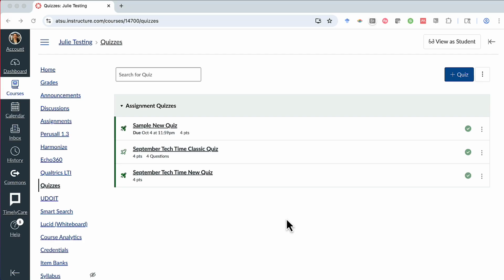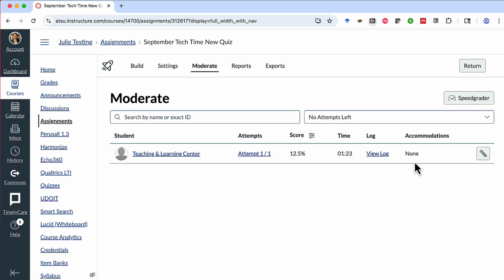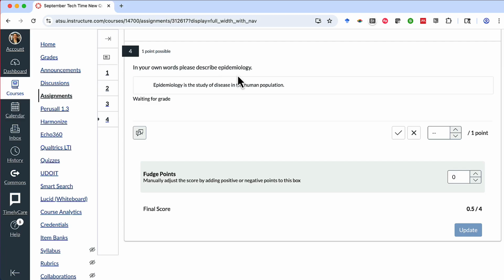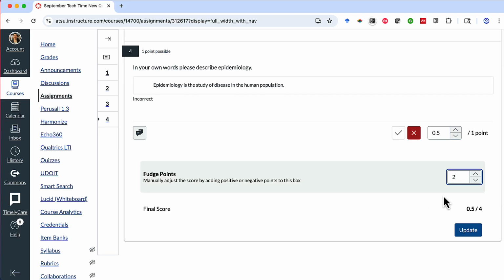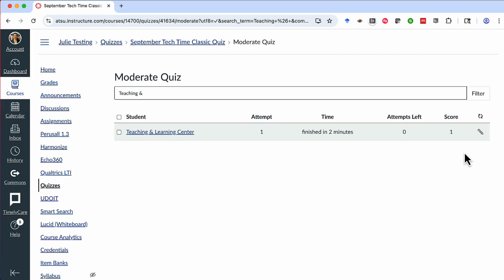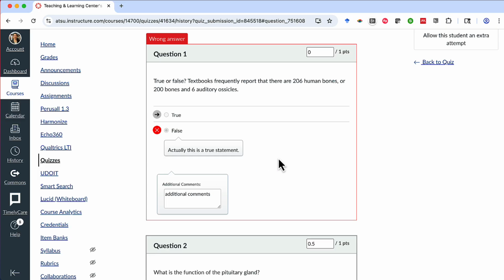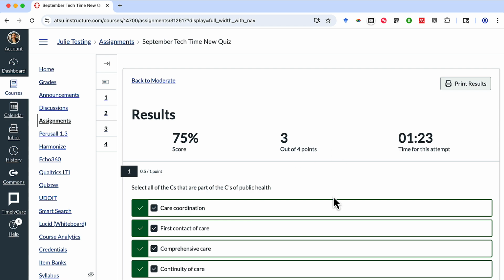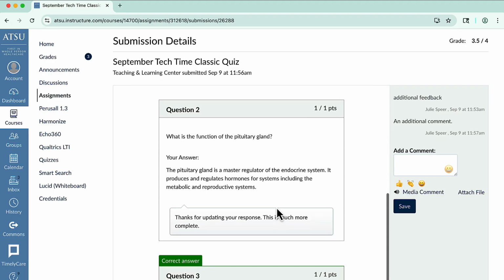TLC Tech Time September 2025: Grading and Moderating Quizzes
Update: Since the time of recording, Canvas has made changes to the menu and report options for New Quizzes. for updated information.

Welcome to TLC Tech Time! In this session, we review how to grade and moderate both New and Classic Canvas Quizzes.
We invite you to watch this month’s Canvas In Five to also learn more about how you can generate a report of graded quizzes,

Watching the monthly recording of TLC Tech Time fulfills 0.5 credit toward Level 2 (Technology) of the Level Up! certificate program. To record your engagement with this video, please

In this session we mentioned guides from Canvas that discuss options for grading: